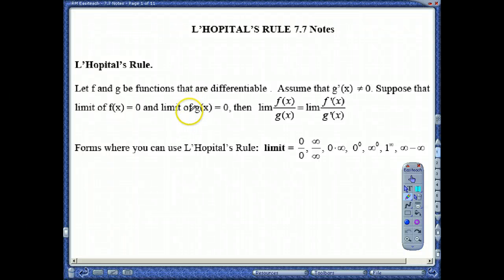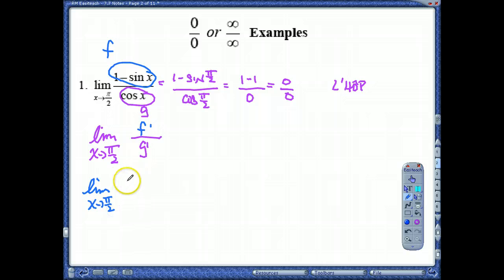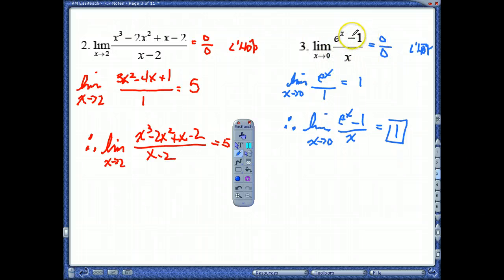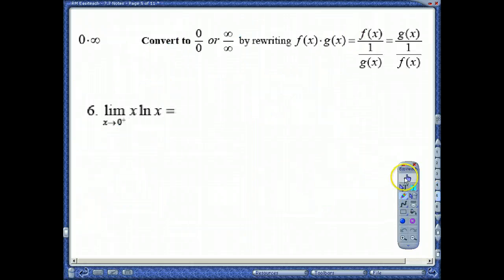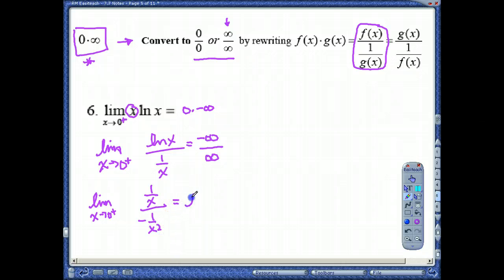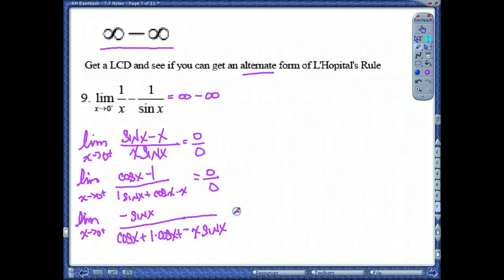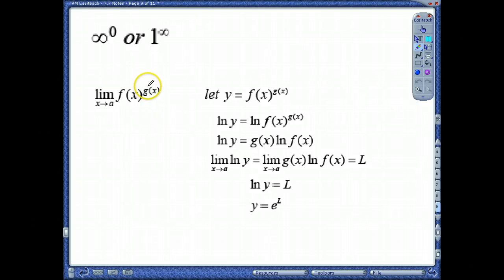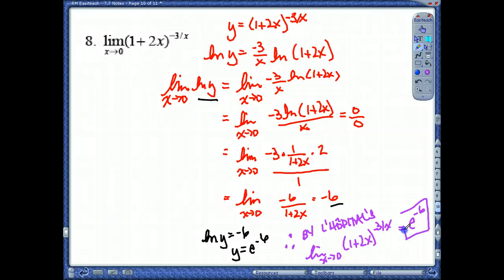7.7 L'Hopital's Rule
7.7 L'Hopital's Rule